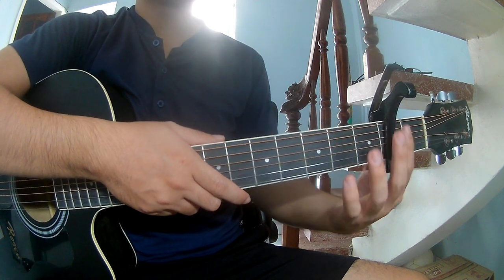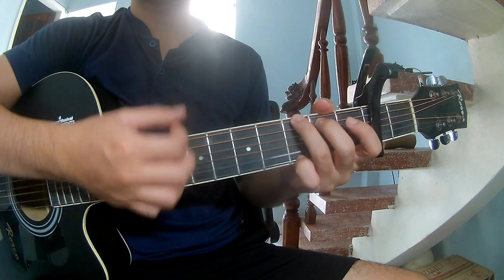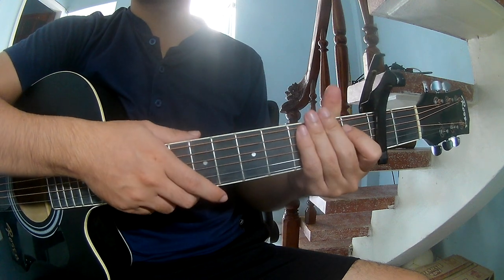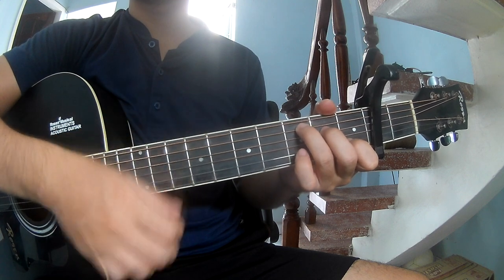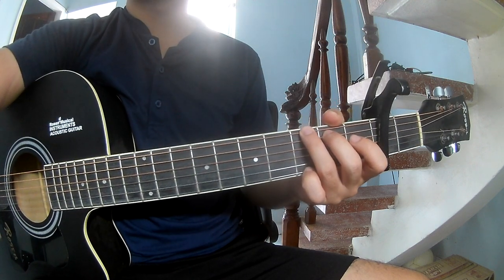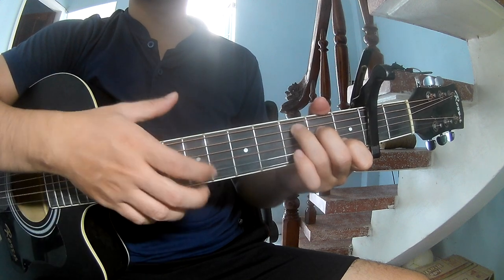How To Play Guitar This Town By Niall Horan Version 2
Niall Horan - This Town

Capo 2 with [C] [G] [Em] [D] [Am]

VERSE
[G] [Em] [C] [D]

PRE-CHORUS
[Am] [D] [G] [Em]
[Am] [D] [G] [Em] [C] [C]

CHORUS
[Em] [C] [G]
[Em] [G]... [C]
[Em] [G]

BRIDGE
[Em] [D] [G] [C] [C]
Today, I will share with you How To Play Guitar This Town By Niall Horan Version 2